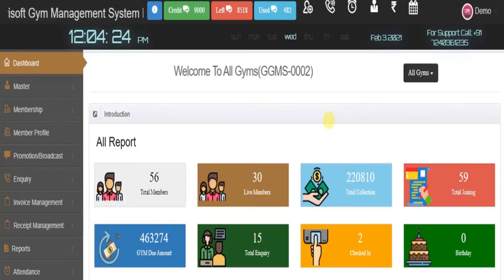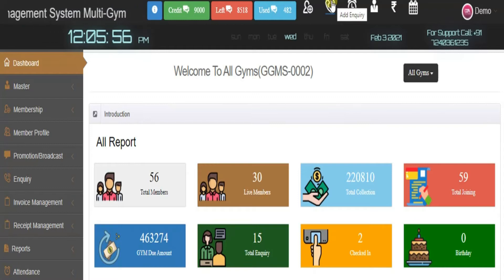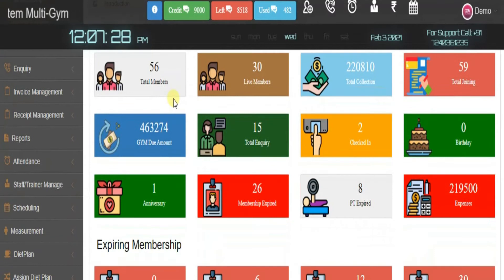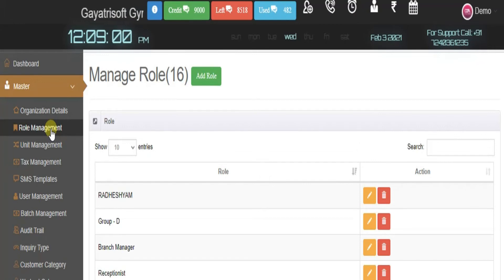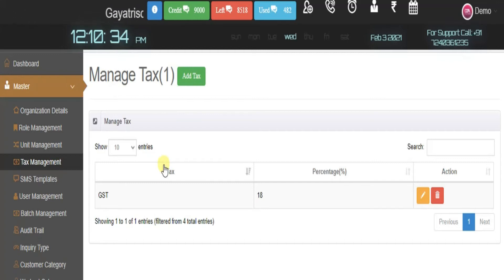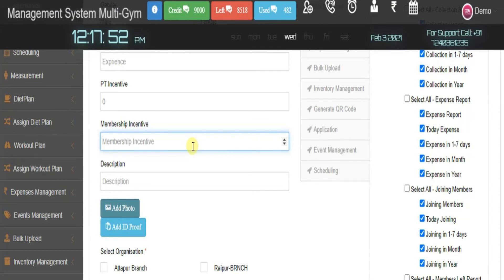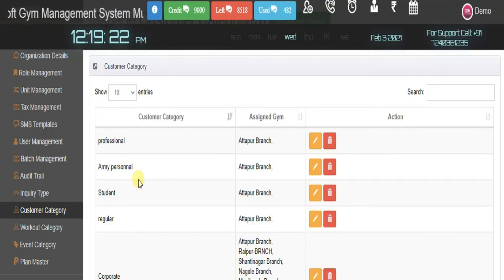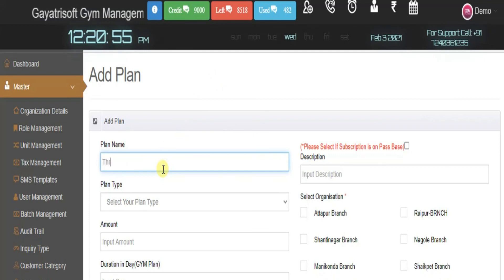GGMS Multi Gym Management Software Demonstration Video | English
GGMS Multi Gym Management Software Demonstration Video in English - GGMS is the best and robust gym management software ever introduced to gym and fitness studios.

USPs of software
● Paperless system can help in deduction in cost of maintenance and manpower.
● It can help in keeping records safe with 100% data accuracy which ensure no business losses.
● Organized data can help in business increment with personalize focus on best prospects.
● It can help in managing subscriptions properly like candidate with personal trainer (PT) or Non-personal trainer subscriptions.
● Timely alerts of subscription expiration, part payment, birthdays, marriage anniversary, special events or add on plans can help in increase in gym popularity as by this gym can roll out special offers.
● It can help user or trainers to prepare exercise plan and diet plan quickly and effectively.
● User can take reports of member, transactions, diet plan, exercise plan, collections and subscriptions.
● Mobile application - Easy to manage through mobile app also.
● Access Control integration.

Thanks & Regards
Sales Support